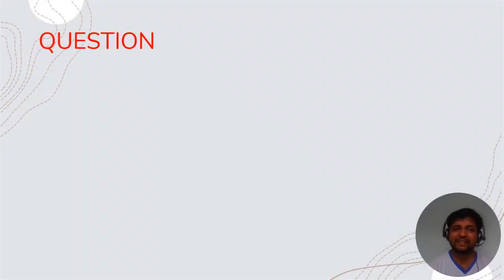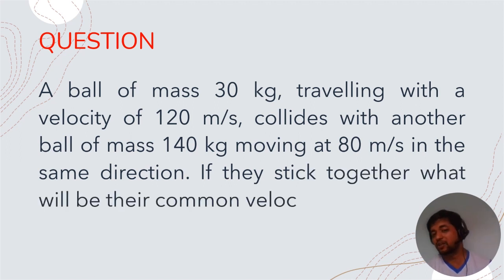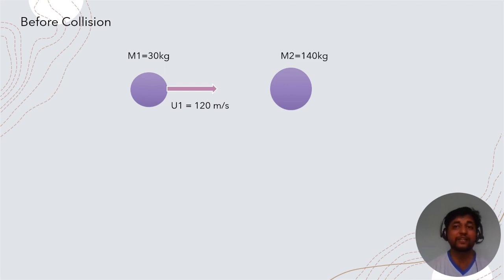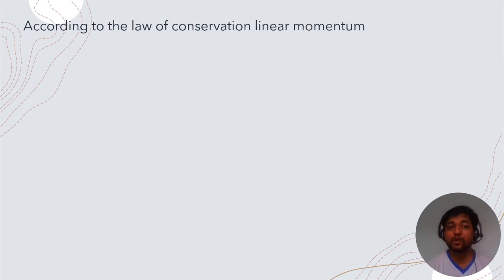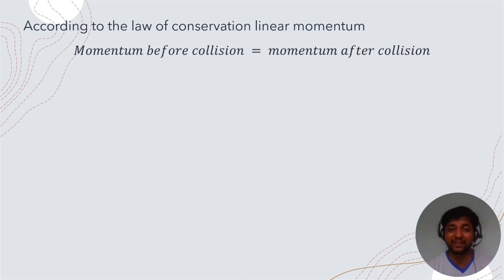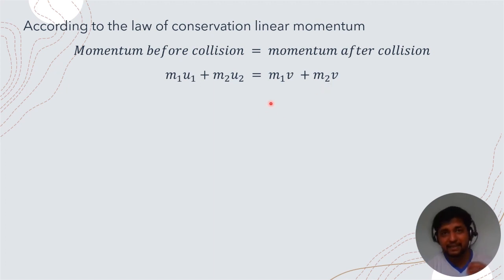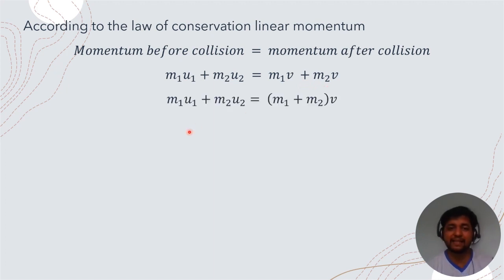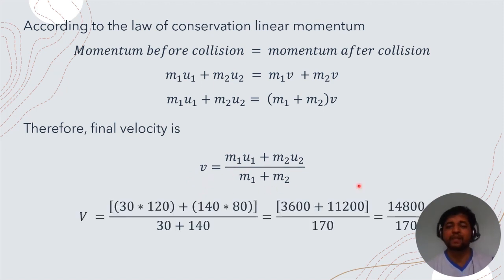Laws of Motion| How to find the final velocity if two balls stick together after collision?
inelastic collision
A ball of mass 30 kg, travelling with a velocity of 120 m/s, collides with another ball of mass 140 kg moving at 80 m/s in the same direction. If they stick together what will be their common velocity?